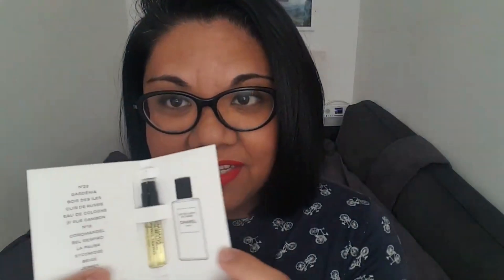CHANEL SYCOMORE | Holy Grail Woody Fragrance?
Here are my thoughts on CHANEL SYCOMORE from the CHANEL LES EXCLUSIFS DE CHANEL collection.